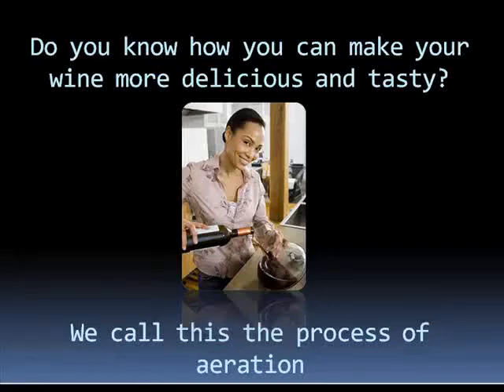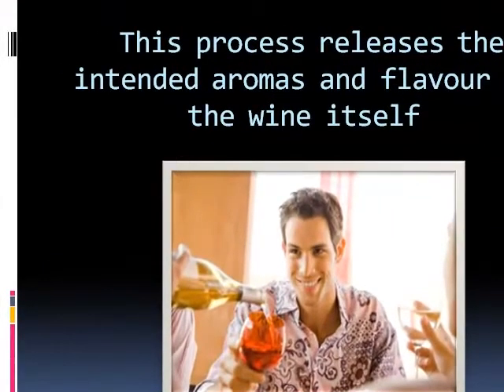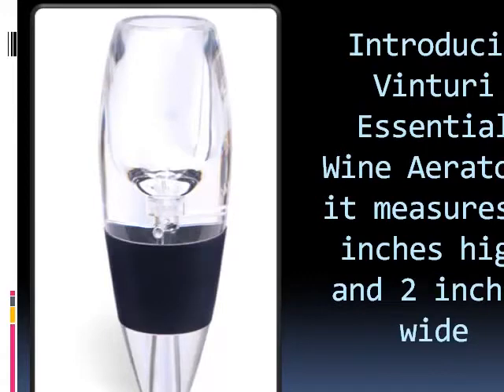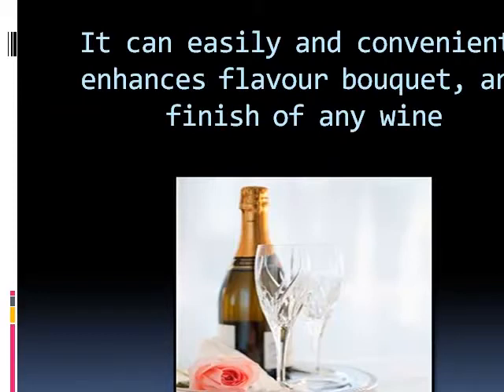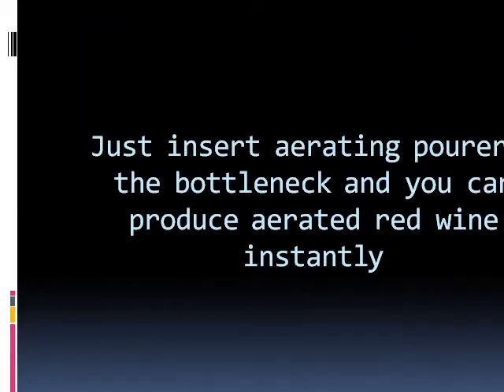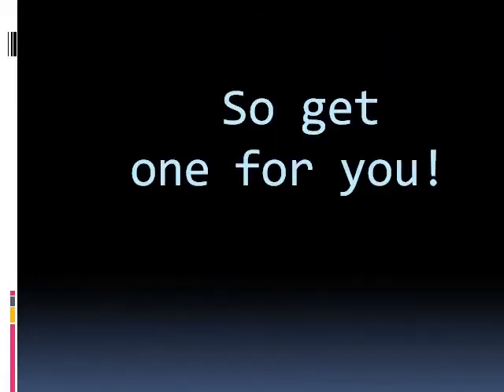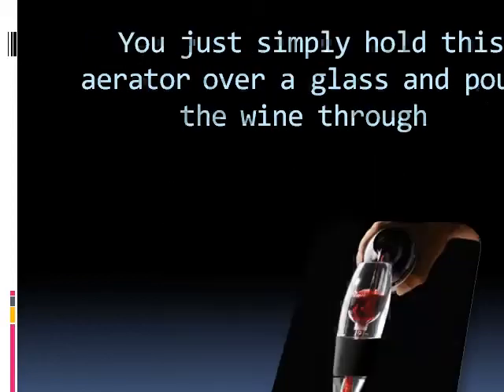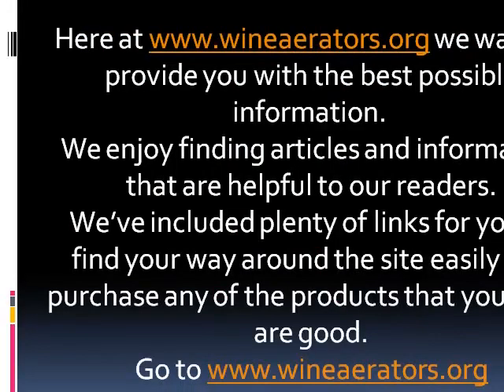Essential Wine Aerator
Essential Wine Aerator is used in red & white wine for aeration process.